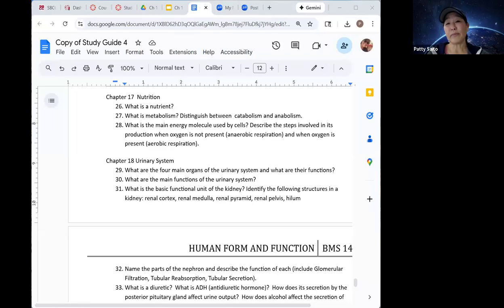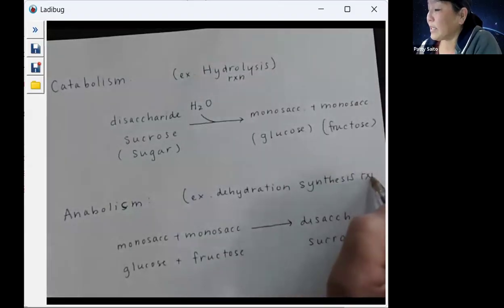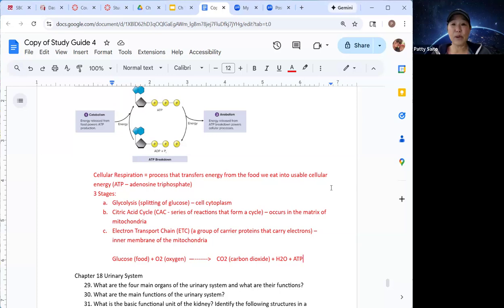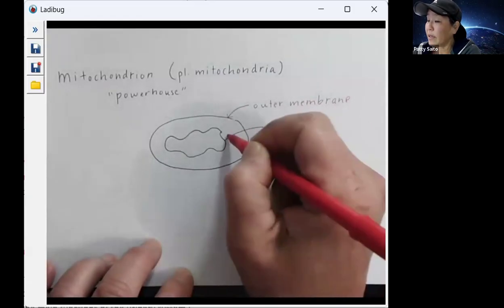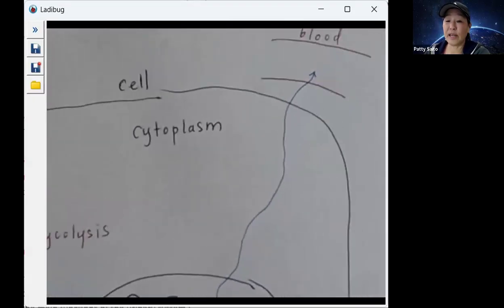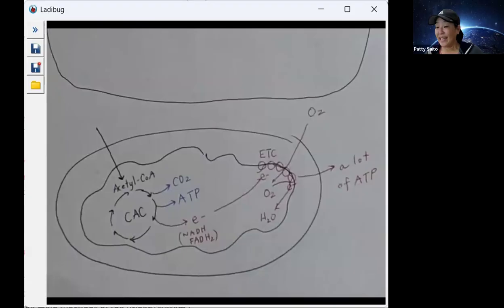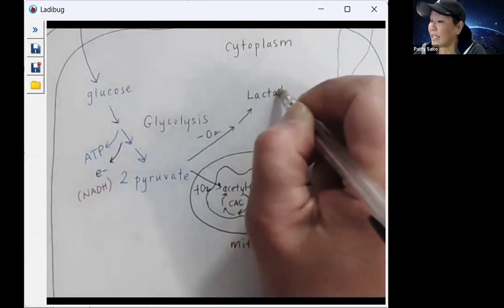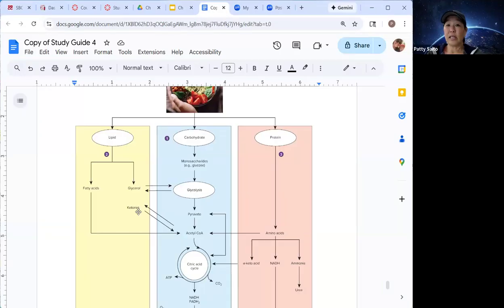BMS 146 Chapter 17 Lecture